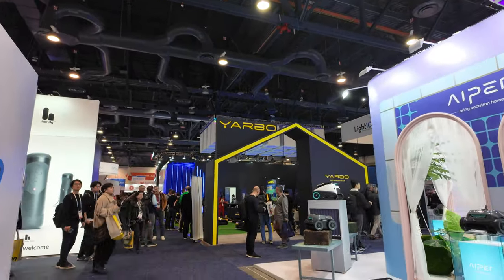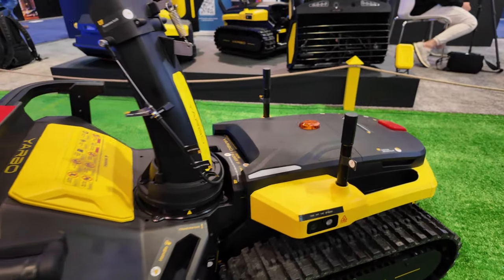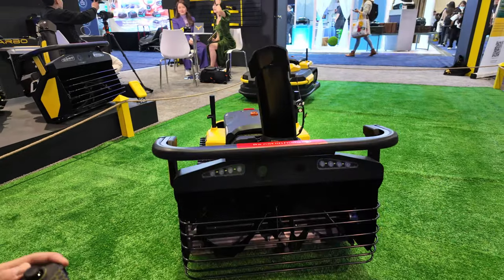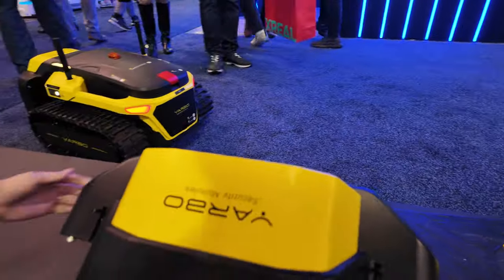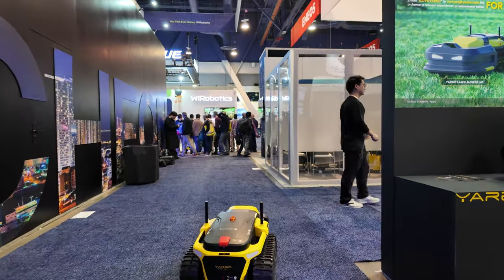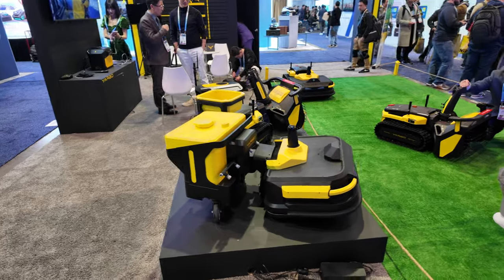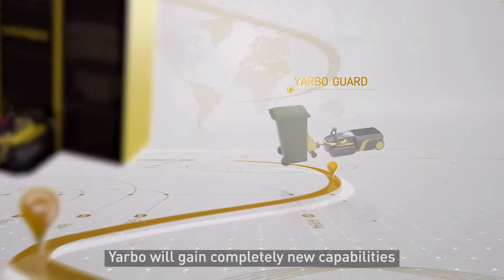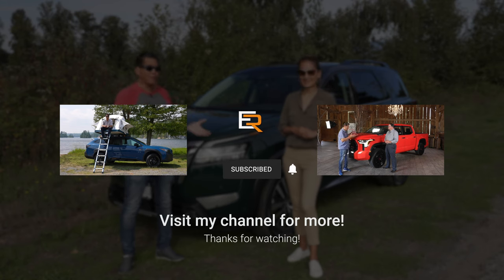Yarbo - Autonomous Intelligent Snow Blower, Mower, and Can Tow a Tesla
Yarbo - The World's First Automatic snow blower is here.

The Yarbo S1  is the first of its kind and using GPD, radar and cameras to provide cm accuracy, this intelligent garden robot  can automatically clear your snow from your driveway, sidewalk or any area you choose and automatically dock itself and charge wirelessly. The Yarbo not only cleans snow but with different attachments can mow your lawn, blow your leaves or even follow you with a payload to take the land off.

There are many safeguards in place to prevent any injury including heated cameras to detect humans and pets as well as alarms to alert of any deflection of course or if someone ttys to move it while in program.

Join us for this CES 2024 walk around at the World's Smartest Garden robot.